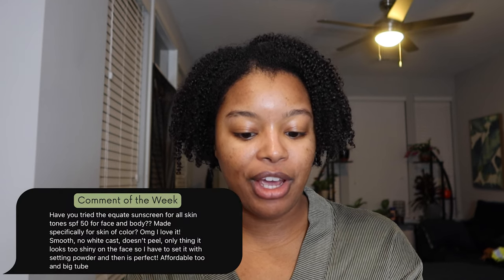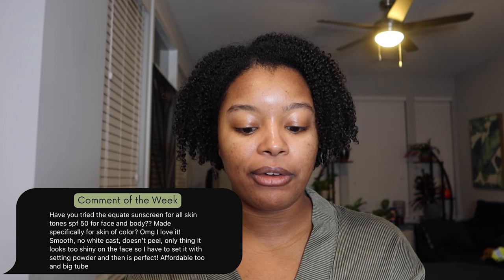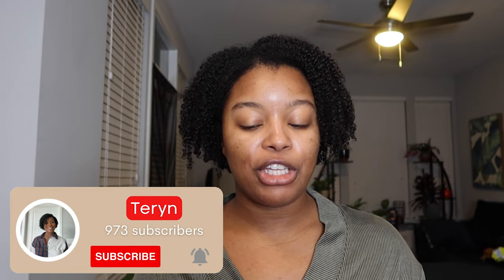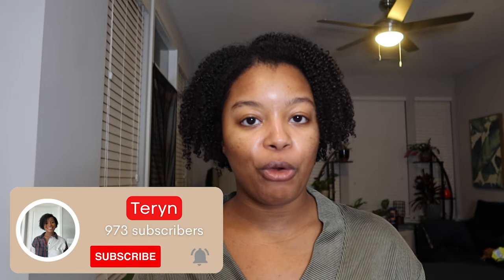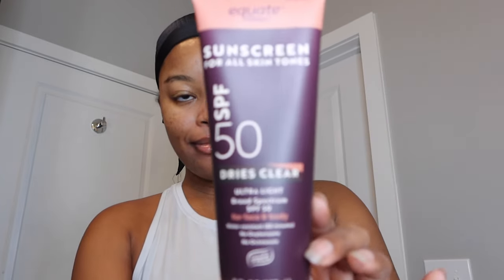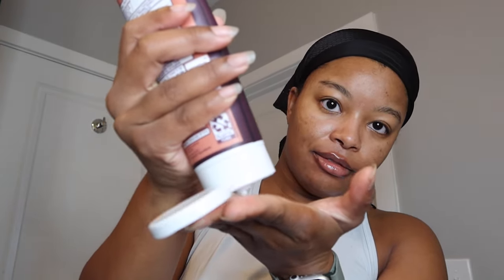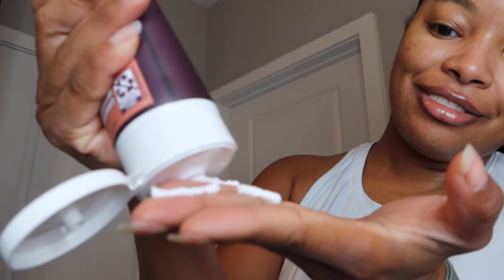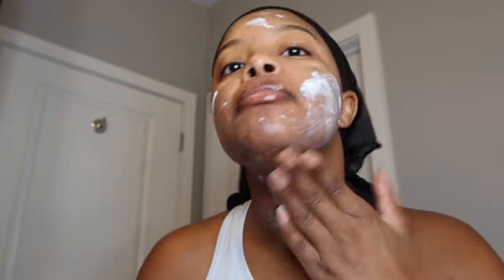$5 Sunscreen for ALL Skin Tones - Demo, First Impressions, and Review of Equate Sunscreen for All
I am so happy Maria left a comment about this sunscreen on one of my videos. Sunscreen is a huge factor or skincare and skin protection. I am super excited about this video because a sunscreen for just under $5 for all skin tones can be a game changer for a lot of us.

// LINK TO PRODUCT:

Equate Ultra Light Broad Spectrum Sunscreen Lotion for All Skin Tones, SPF 50, 8 fl oz

// HOW I FILMED AND EDITED THIS VIDEO:
Camera: Canon G7X III
Microphone: Rode MicroMic
Lighting:
Neewer Ring Light Kit 18"
Editing Software: Adobe Premiere Pro
Intro: Canva
Outro: Canva
Thumbnail: Canva

Instagram and Facebook @MostFashionableCrime
anchor.fm/mostfashionablecrime

I get (small) commissions for purchases made through links in this post. I bought all of these products with my own money.

// MAILBOX

Hey! I am Teryn and I am a fashion designer that has added on the title of "content creator". Here you will find videos related to fashion, beauty, lifestyle, and more! I also hope to follow my business journey with this channel and provide tips when and where I can.

My mission is to create well-thought-out content regarding fashion, beauty, and life (plus more) for the ever-evolving person.